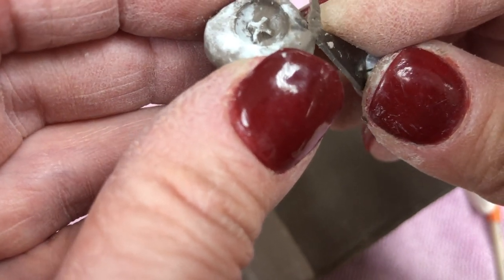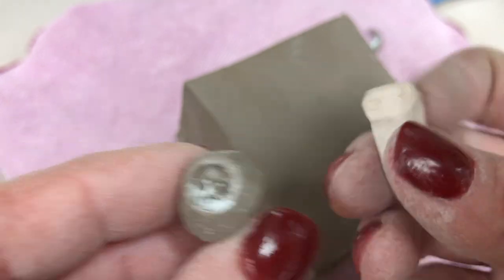Making Hardware Inspired Molds, Stamps, or Sprig Molds to Use to Decorate Clay Forms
This video shows how you can make molds of actual hardware such as screw heads and nuts in order to make multiples of them easily to add to clay forms.  The use of corn starch is essential in order to press clay onto the metal pieces and prevent sticking.

For the great tools I used in the video (including the mudtools shedders, ribs, and kemper mini ribbon  tools) check out this link to a live Googledoc I continually update with lots of my favorite tools on Amazon using my associate links!  (also some non-amazon suggestions on here!)